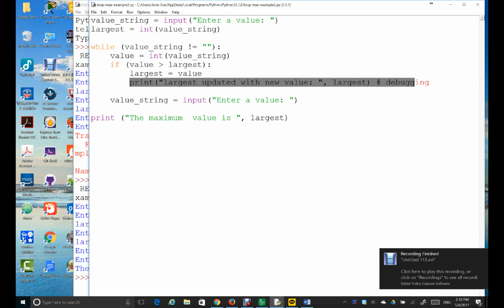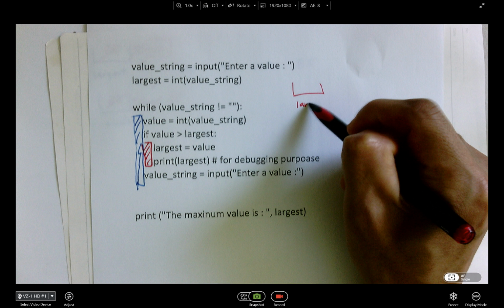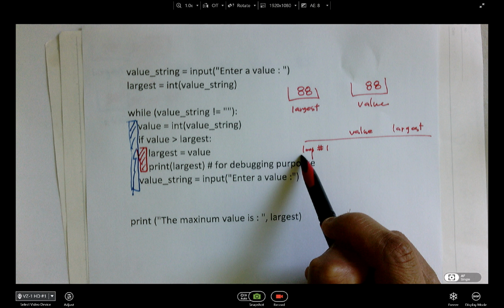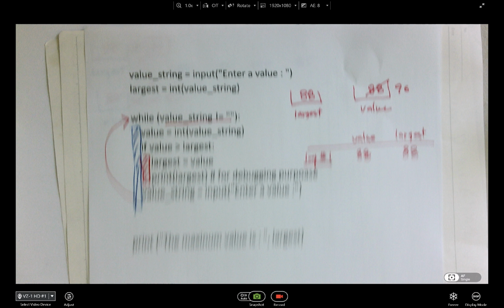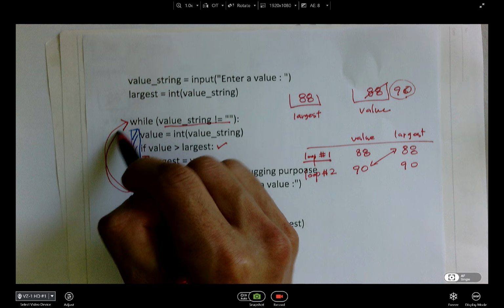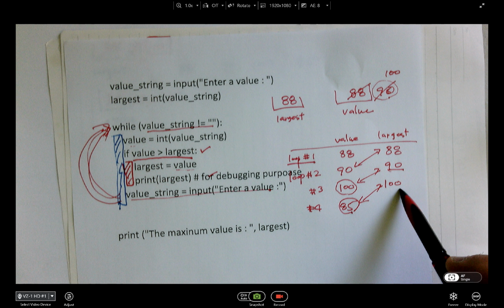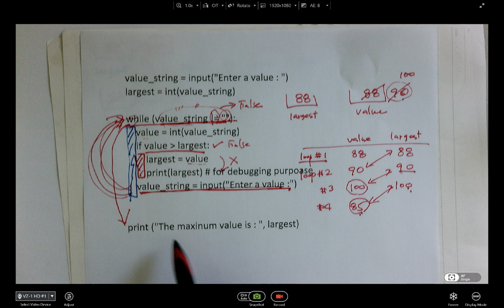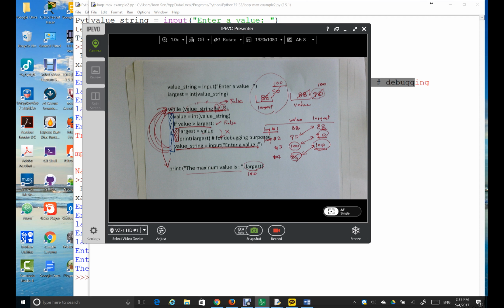loop max analysis